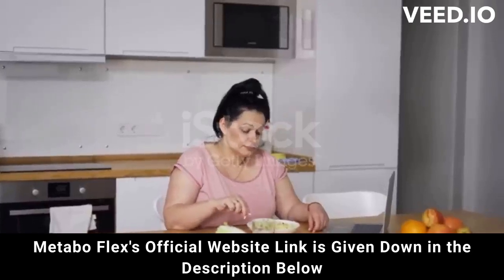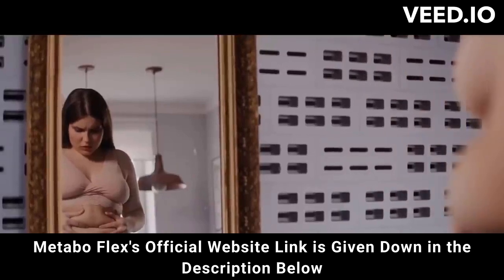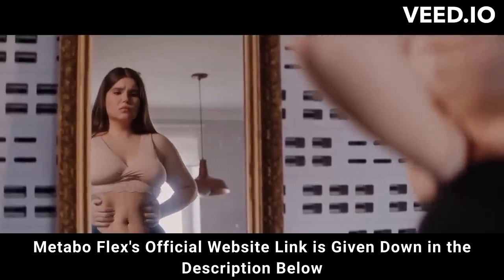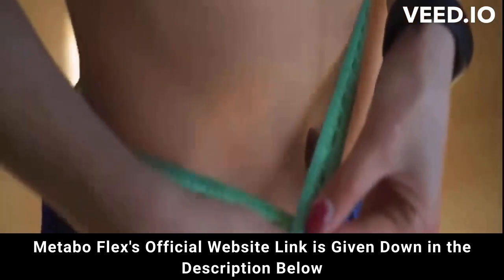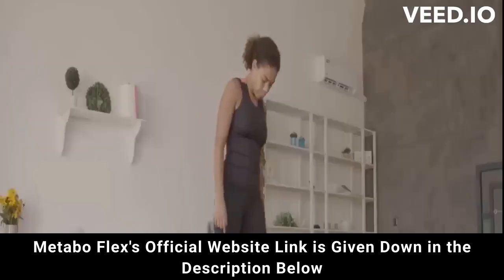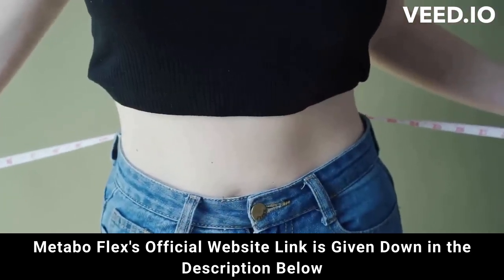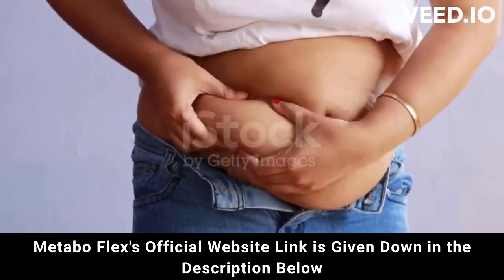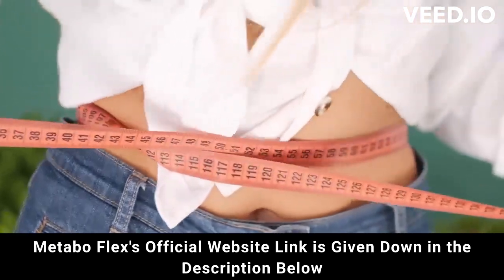⚠️⚠️ METABO FLEX REVIEW (( ⚠️ ALERT !! ⚠️ )) Buy MetaboFlex supplement weight loss purchase 2023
metaboflex
metabo flex
purchase metabo flex
metaboflex purchase
purchase metaboflex
metabo flex purchase
metaboflex buy
buy metaboflex
metabo
metaboflex review
metaboflex reviews
metaboflex supplement
metaboflex weight loss
metaboflex works
buy metaboflex
metaboflex legit
metaboflex fat loss
metaboflex results
metaboflex 2023
metaboflex caps